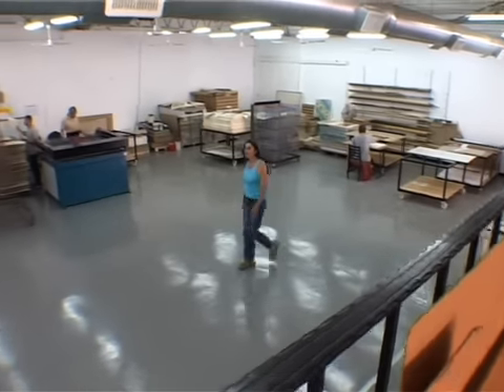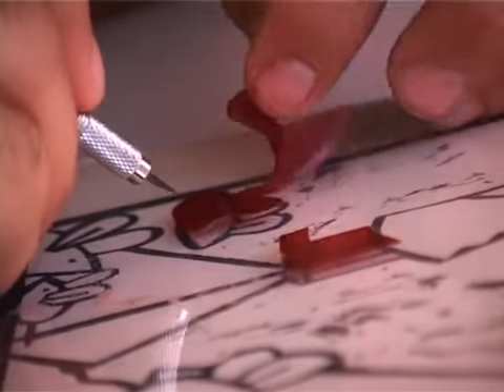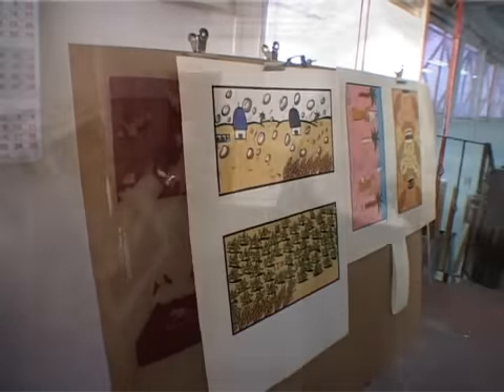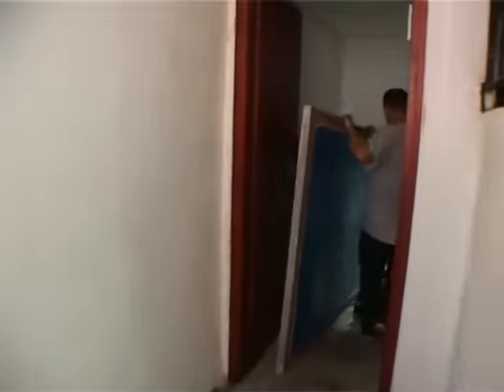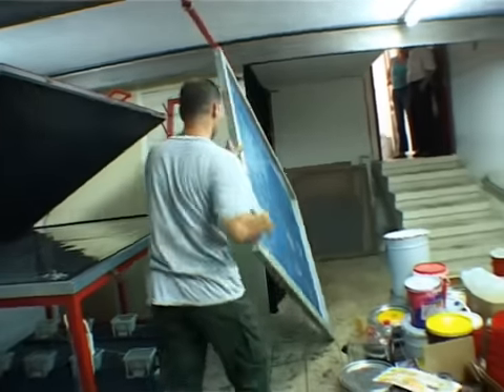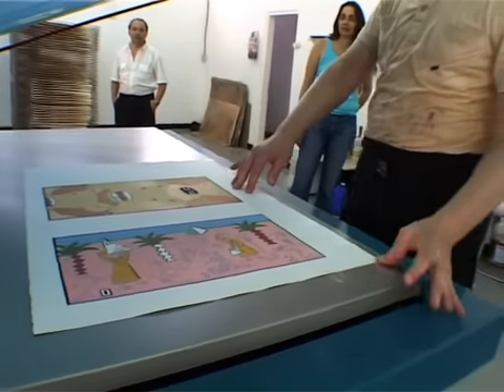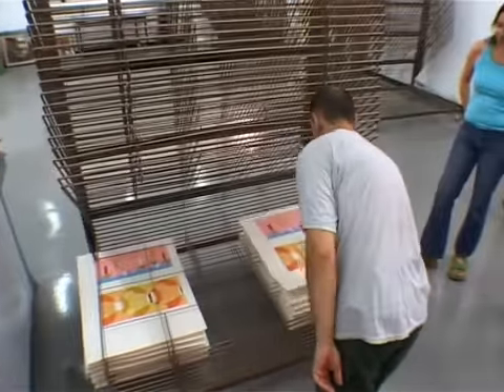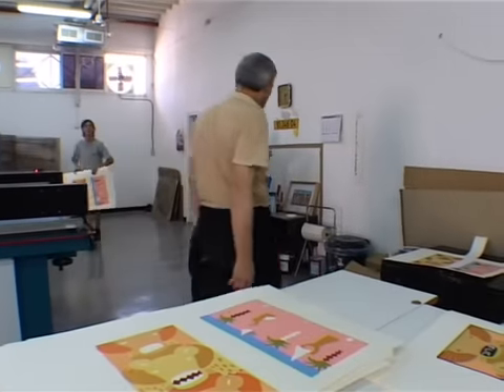הדפס משי- תדמית- ירון שיין הפקות